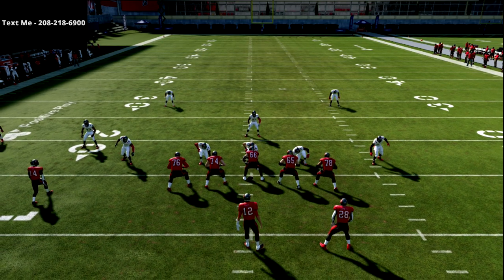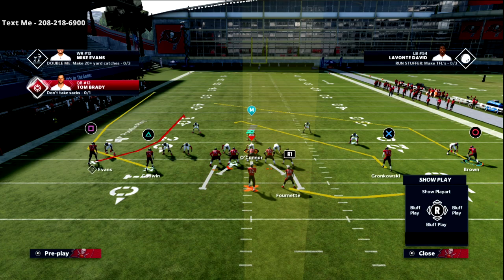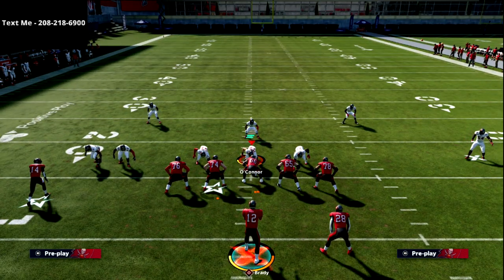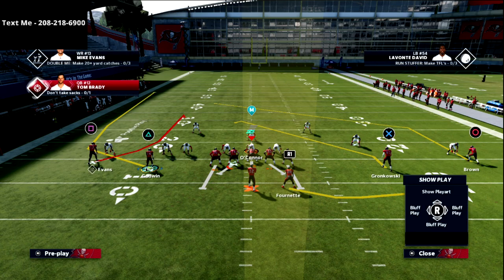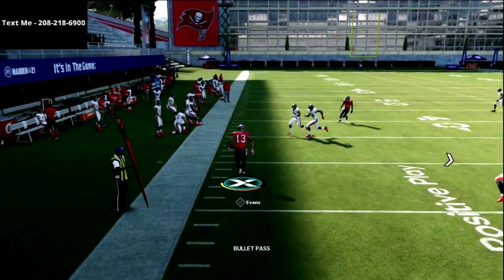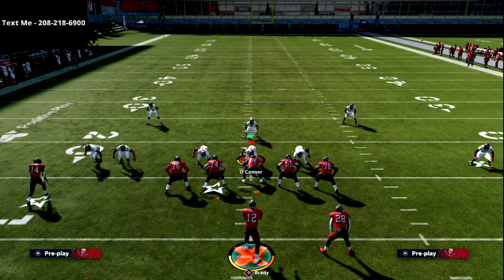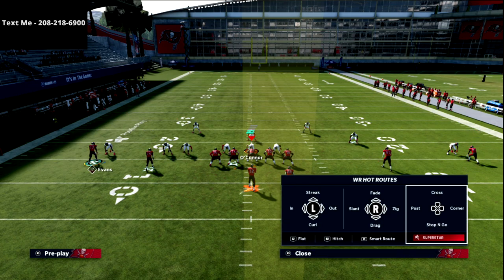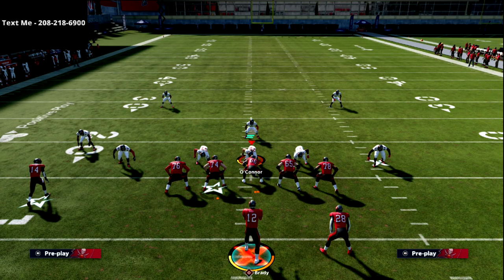Madden 21 Air Raid Offensive Guide - Torch Man Coverage With The Shallow Cross Concept